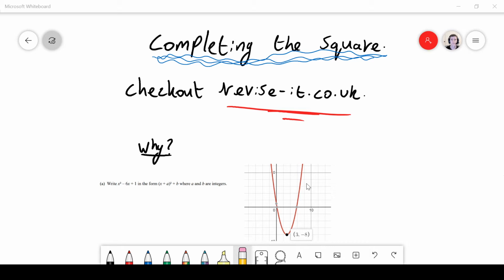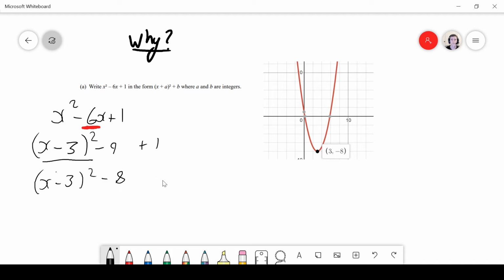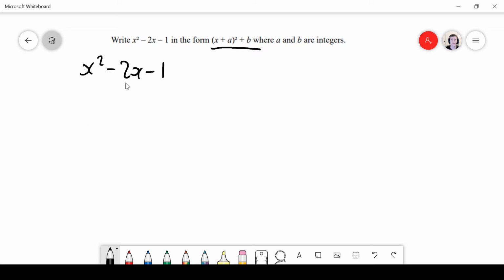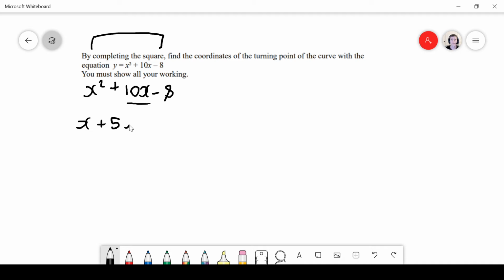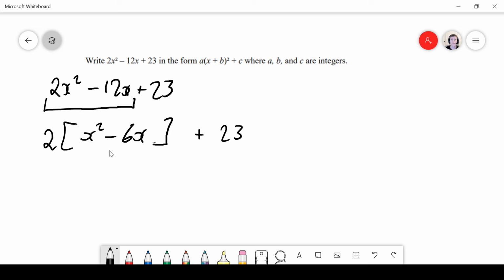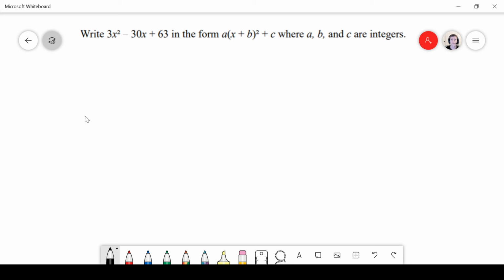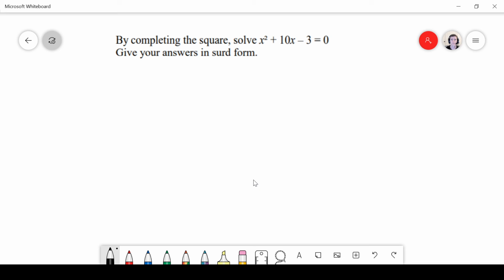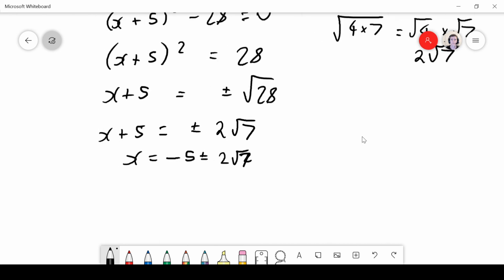Completing The Square GCSE (Grade 7)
Join us on Friday the 17th of April at 7:30pm as we run you through completing the square